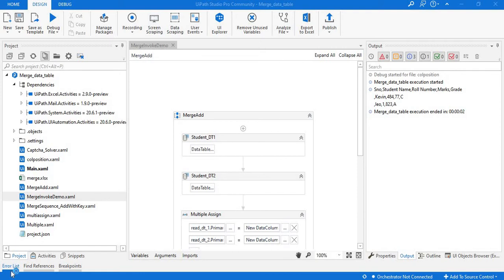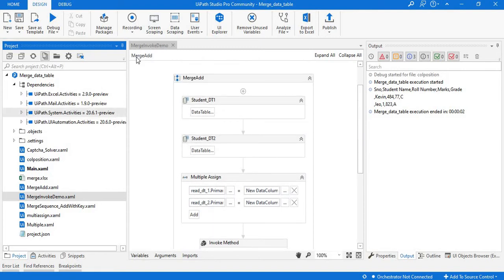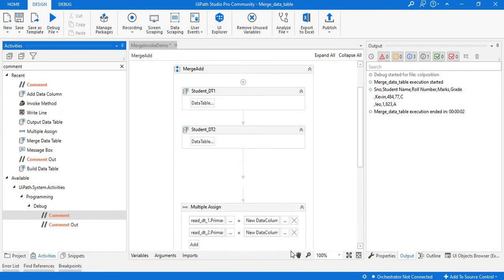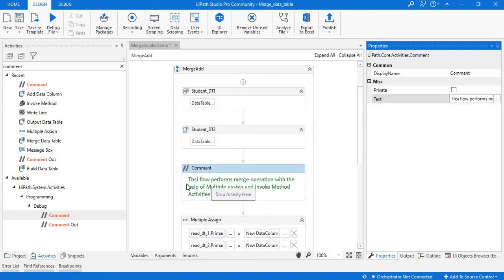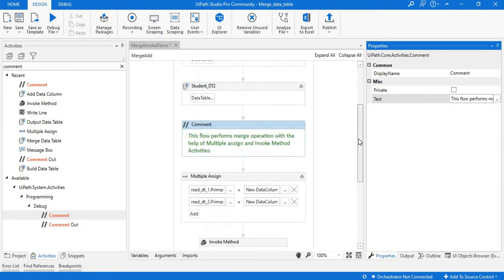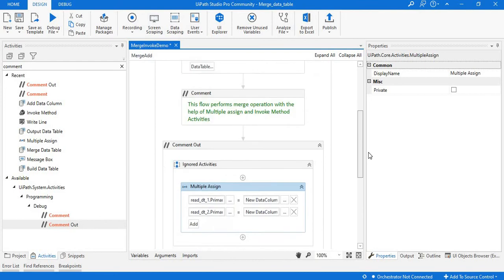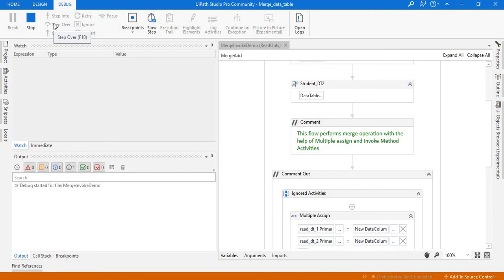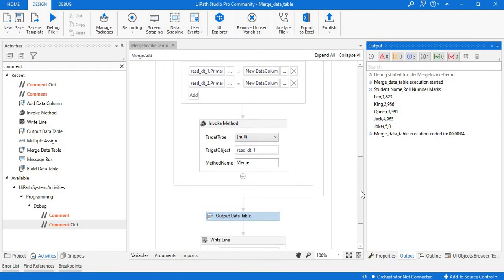Comments and Comment Out Activity In UiPath||RPA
Hi Learners 👋,

In this session, we are discussing Comments and Comment Out Activity in Ui Path Studio.

Happy Learning :)

Leo 🦁